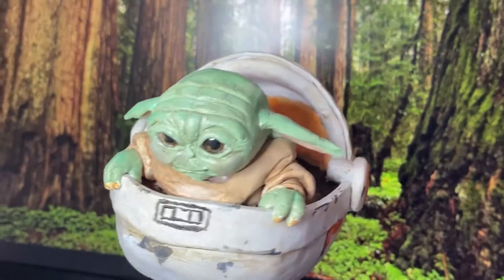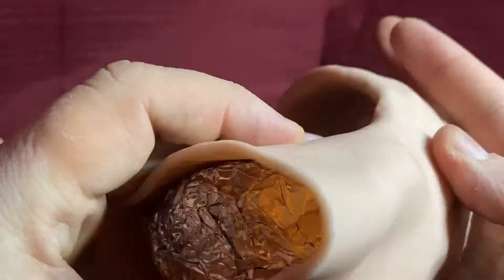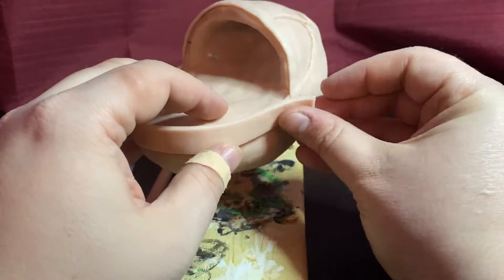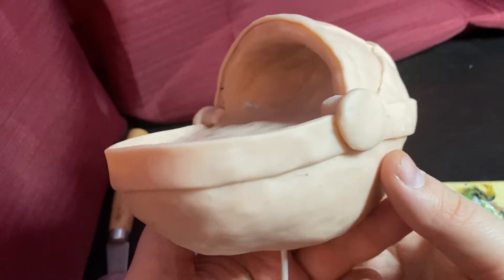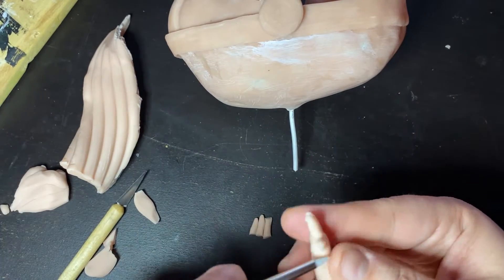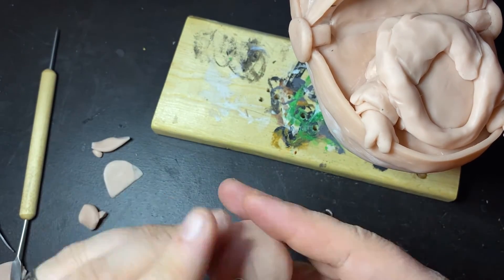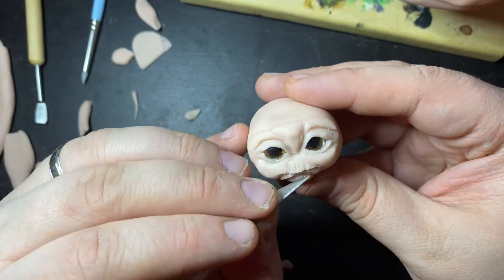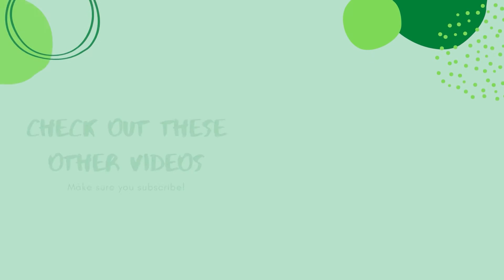How to make Grogu "Baby Yoda" from The Mandalorian Sculpture - Polymer Clay Time-Lapse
I can't get enough of this little green guy. He steals and the show and I love the show. He is the break out star of the Mandalorian Season 1 and had such great character development in The Mandalorian season 2.

He inspired me to make my own little statue version and I hope that with the walkthrough of my process you'll get some insight into how to make your own.

I'm always looking for suggestions of cool time-lapses to do for you.

00:00 - Introduction & Building the Pod Structure
01:40 - Putting Clay on the Pod
08:20 - Painting the eyes
11:01 - Building Grugu's Body
15:35 - Sculpting the Head
19:25 - Finish and Painted Sculpture